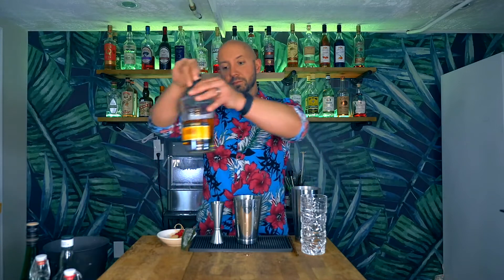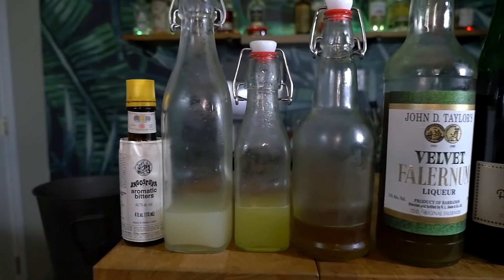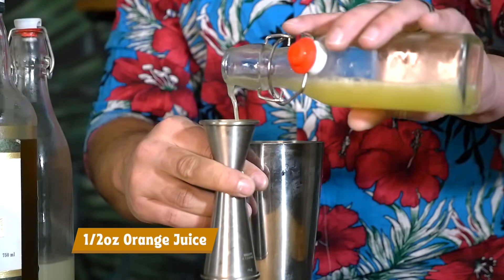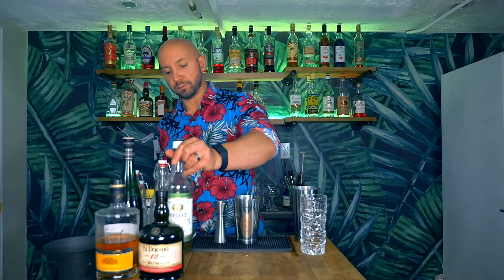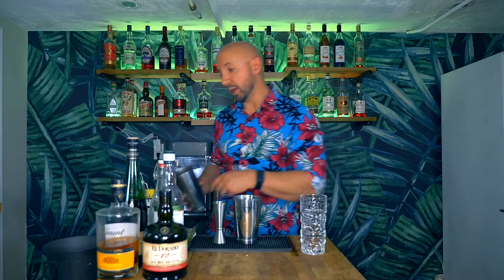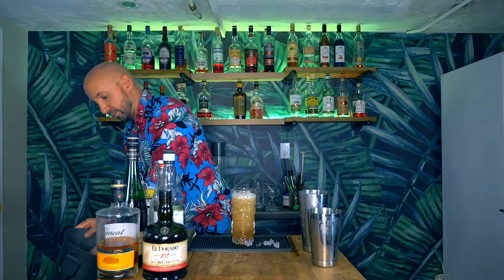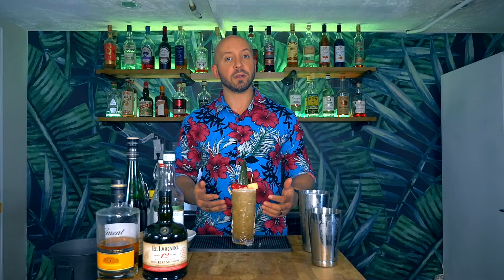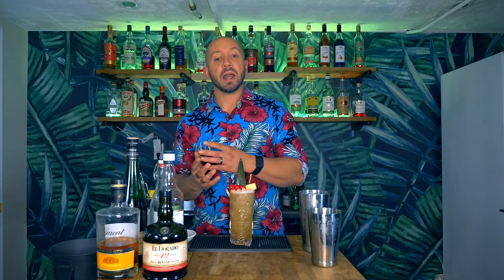V is for VICTORY!! | Three Dots and a Dash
I know I’v been doing a lot of modern tiki cocktails lately, but I felt like this one was fitting considering the anniversary of a recent event.

Today we’re going to be shaking up the Don the Beachcomber classic, Three Dots and a Dash.

Looking to have these spirits delivered to your doorstep?

RECIPE
Three Dots and a Dash
1.5 oz (45 ml) Aged Rhum Agricole
1/2 oz (15 ml) Aged Demerara Rum
1/4 oz (7.5 ml) Allspice Dram
1/4 oz (7.5 ml) Falernum
1/2 oz (15 ml) Honey Syrup
1/2 oz (15 ml) Orange Juice
1/2 oz (15 ml) Lime Juice
1 dash Aromatic Bitters

Garnish: pineapple frond and a pineapple spear skewered with three maraschino cherries

Smuggler’s Cove

TOOLS
Everyday Zombie Glass